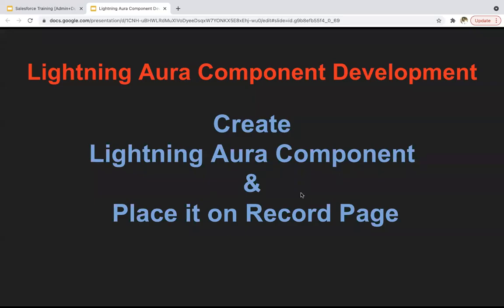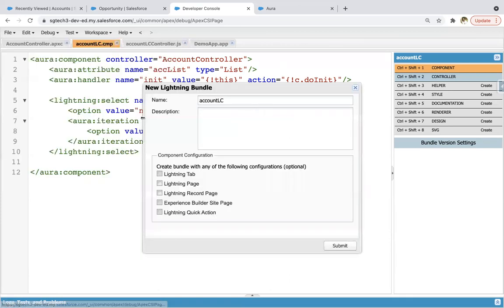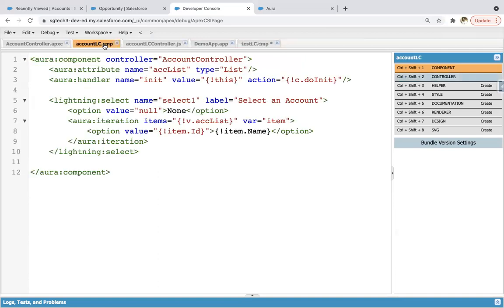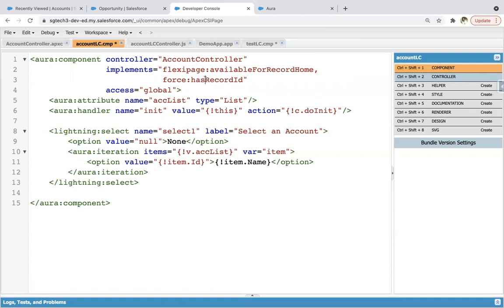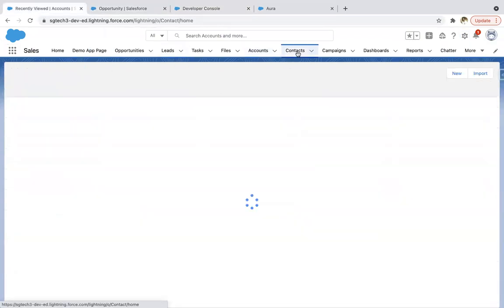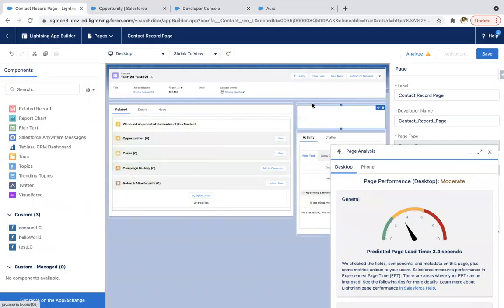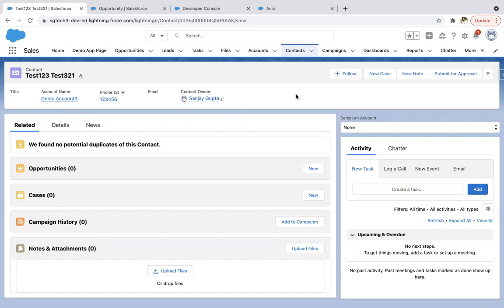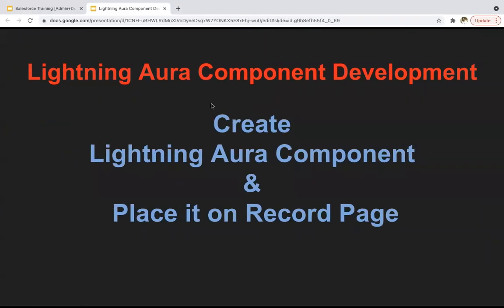10 How to place Lightning Aura Component on Record Page | Lightning Aura Component Development Video